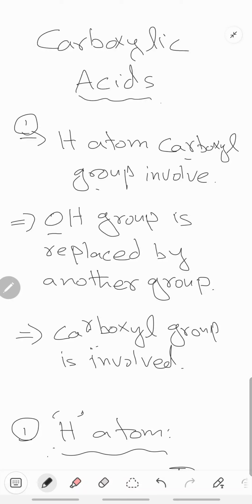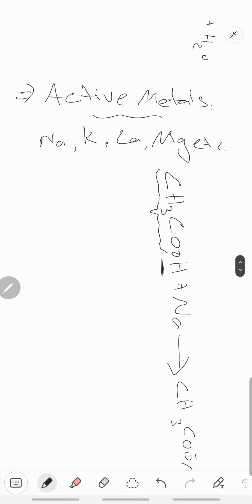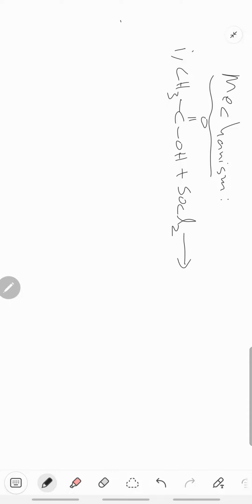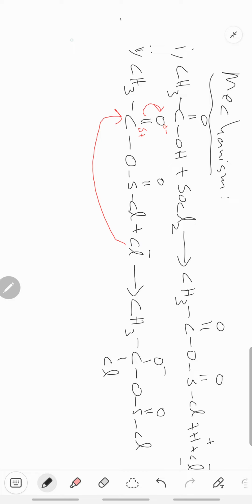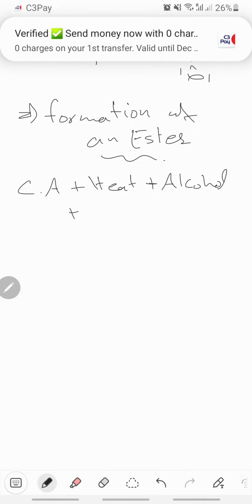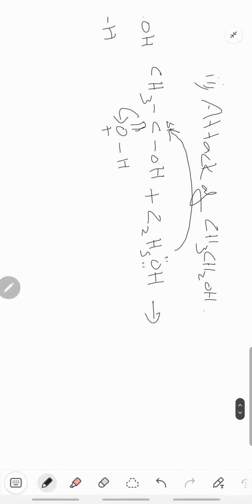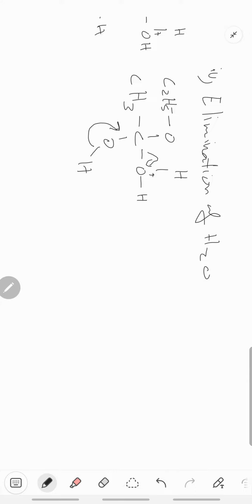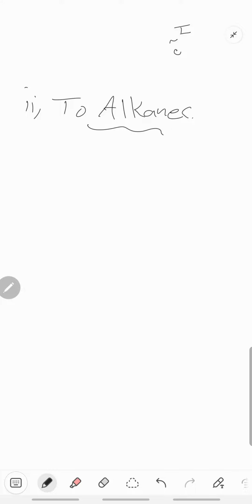Carboxylix Acids" part 2 # As & A levels